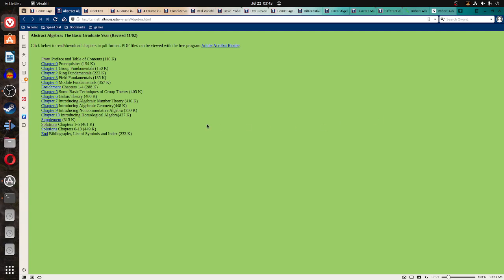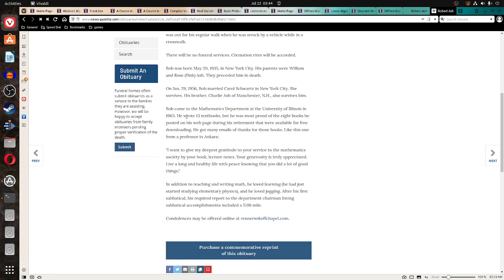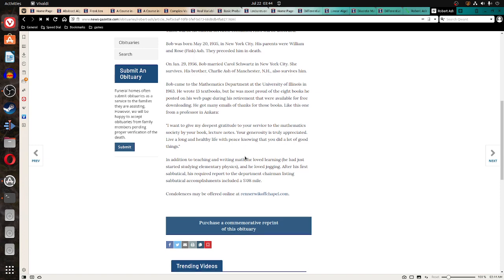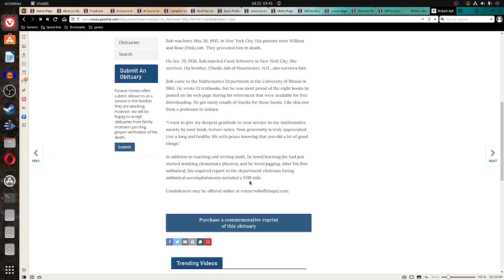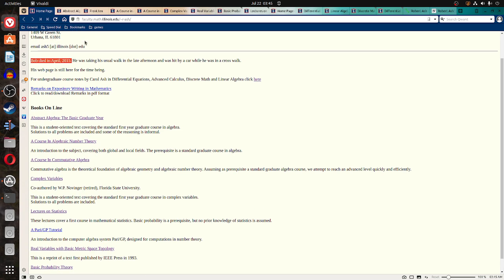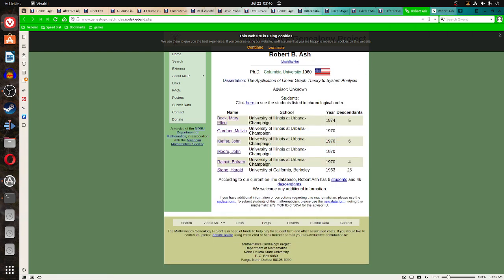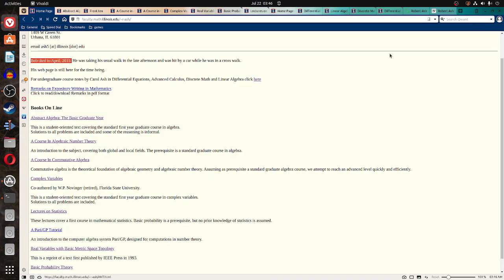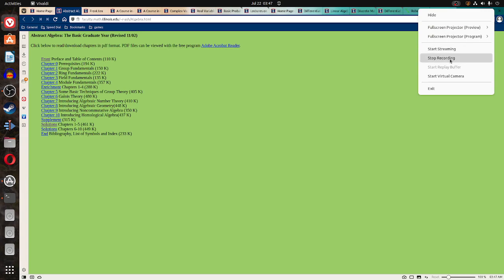Abstract Modern Algebra Self Study Start